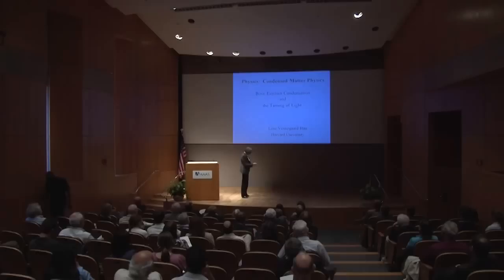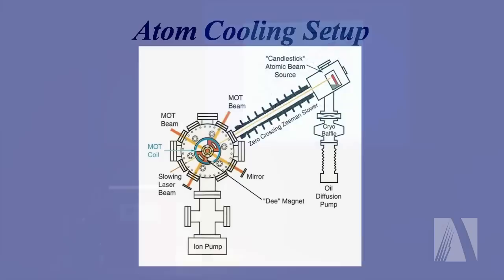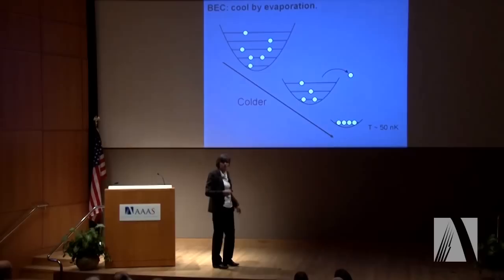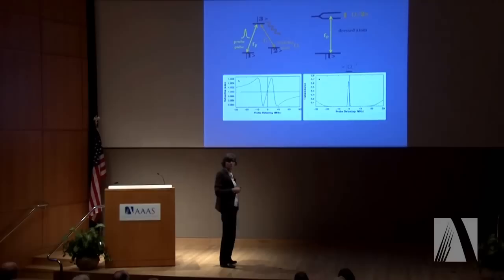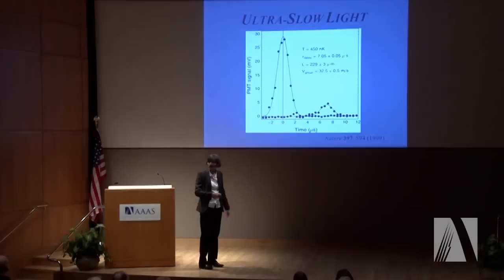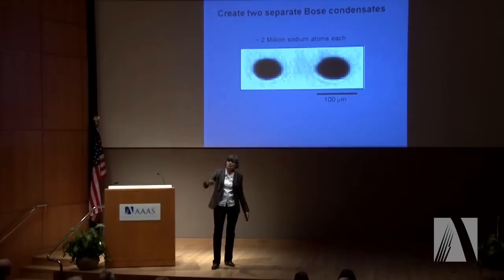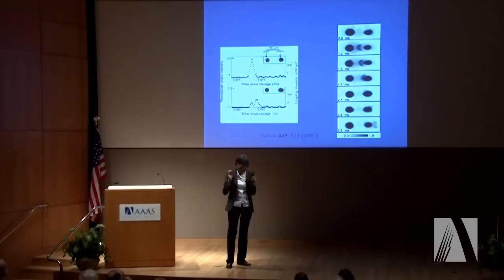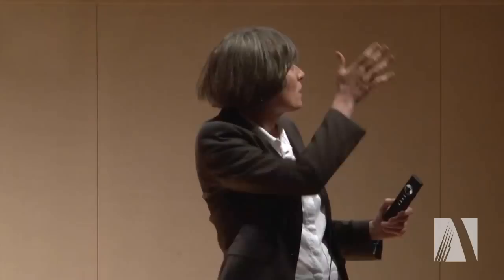Emerging Trends in Condensed Matter Physics with Lene Hau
Slow down and even stop light using Bose-Einstein condensate with Lene Hau, Ph.D., Mallinckrodt Professor of Physics and of Applied Physics, Harvard University.

This video is from a AAAS MemberCentral member event in May 2011. More videos, as well as podcasts and transcripts, are available